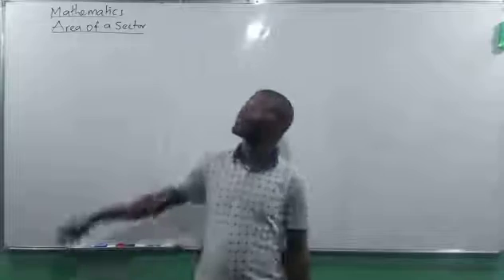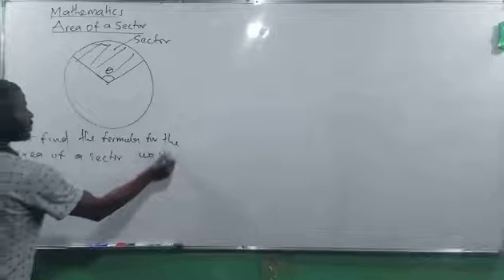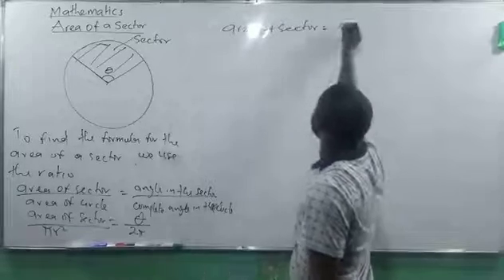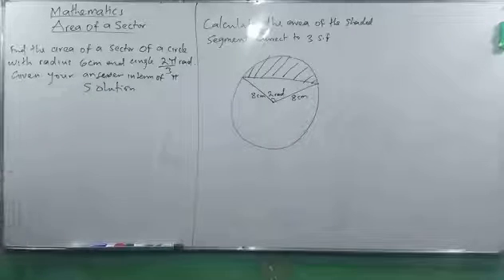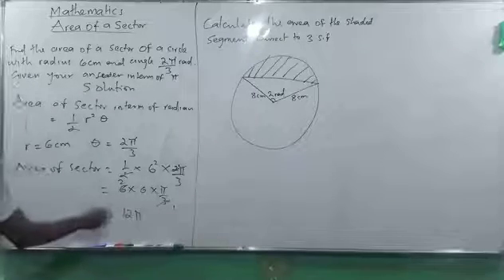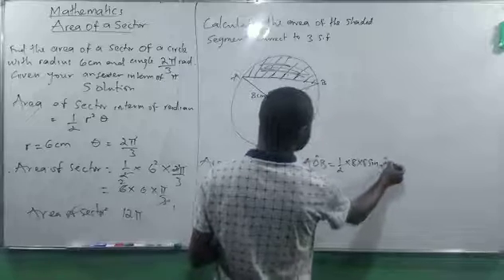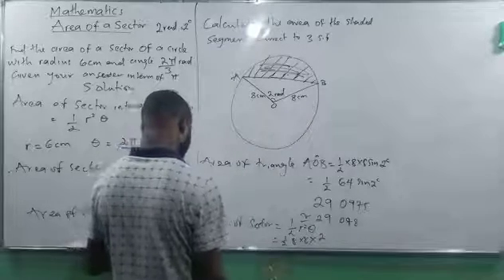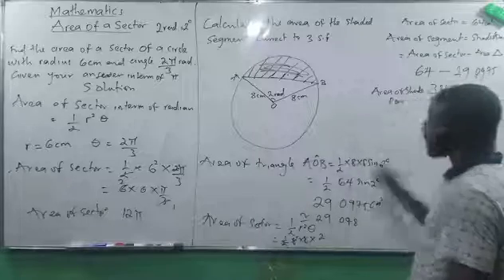Area of Sector using Radians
from this video you will understand how to solve sector using radians